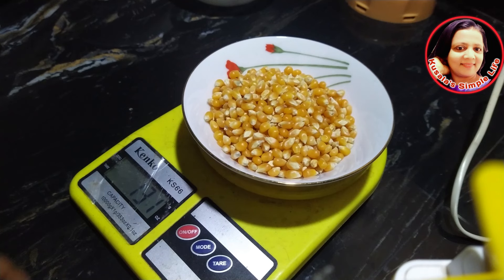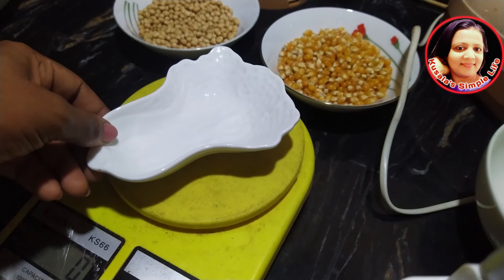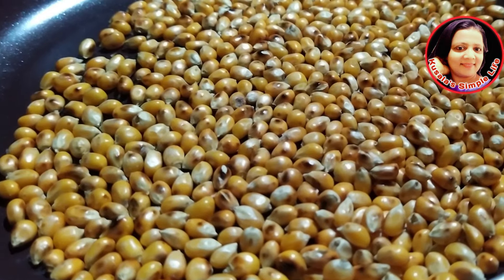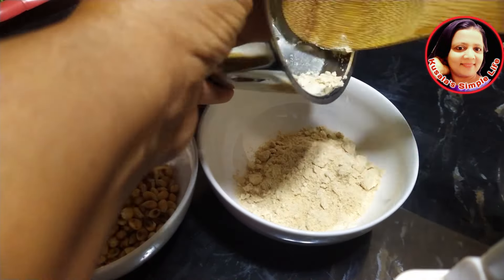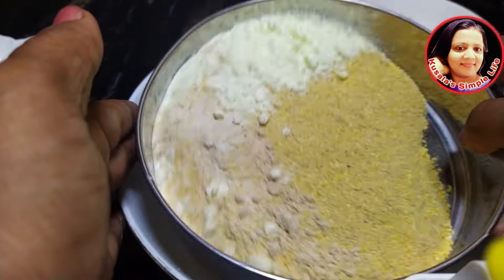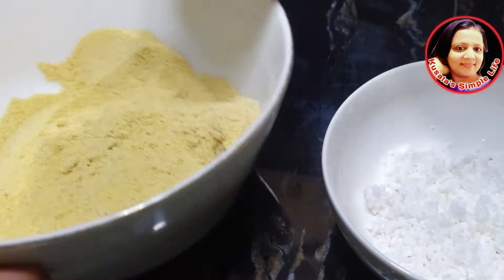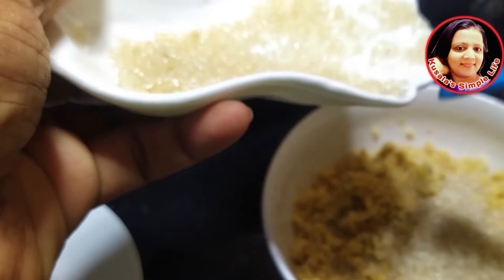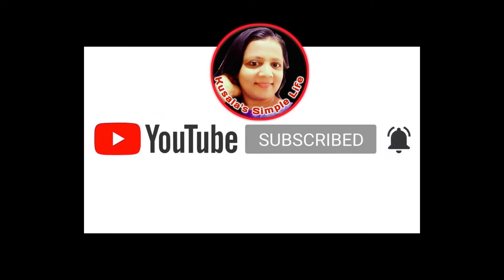🇱🇰 How to make Three Posha at home. ත්‍රී පෝෂ නියම විදියට ගෙදර හදමු kusala's Simple Life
How to make Three Posha at home.
ත්‍රි පෝෂ නියම විදියට ගෙදර හදමු
kusala's Simple Life